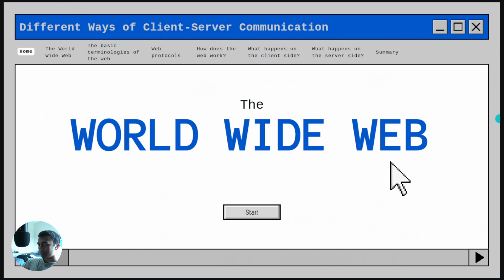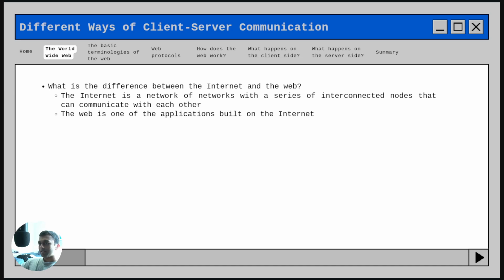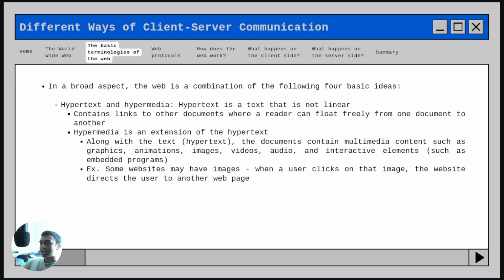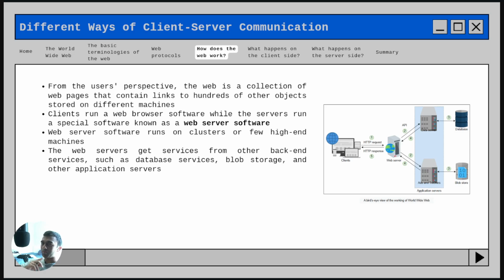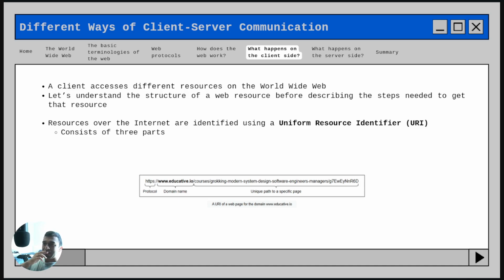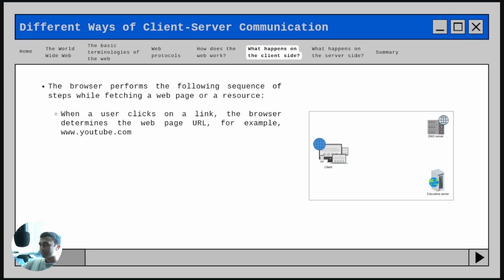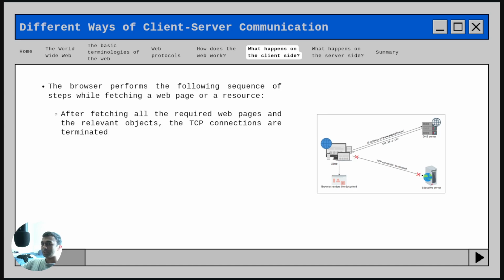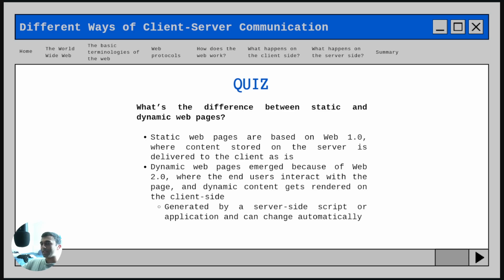World Wide Web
Learn more about the World Wide Web and how it works.